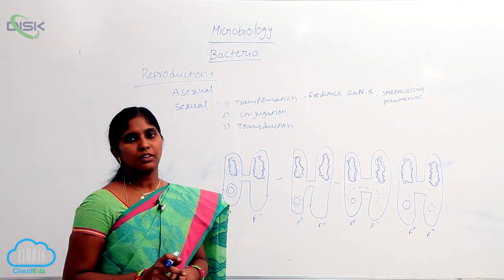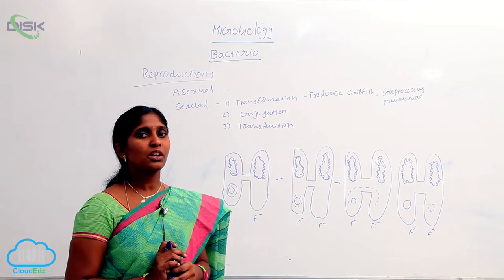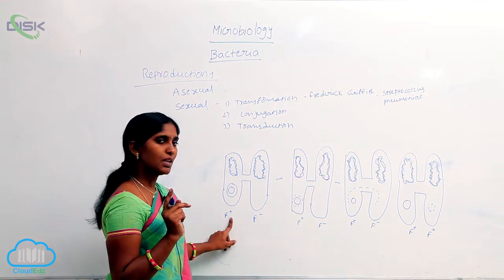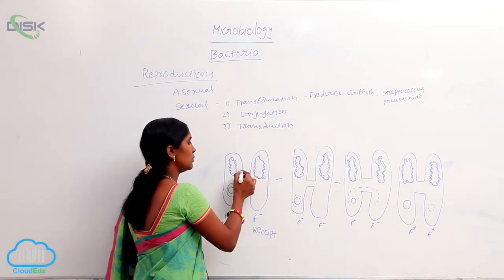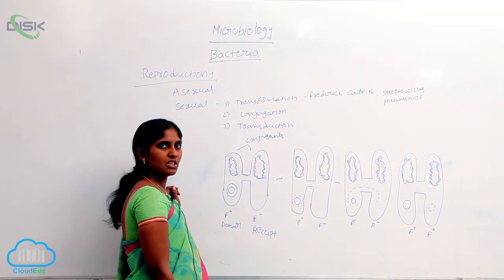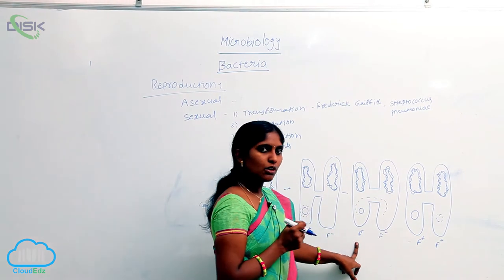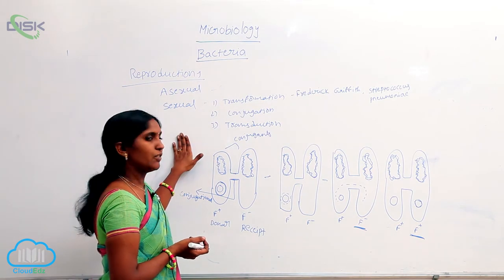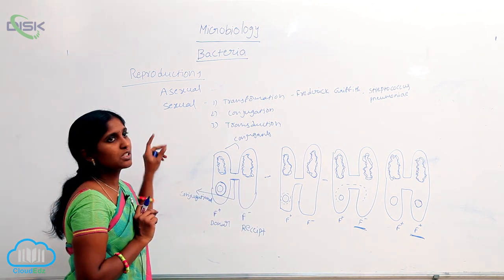REPRODUCTION || SEXUAL REPRODUCTION OF BACTERIA || Disk Telangana